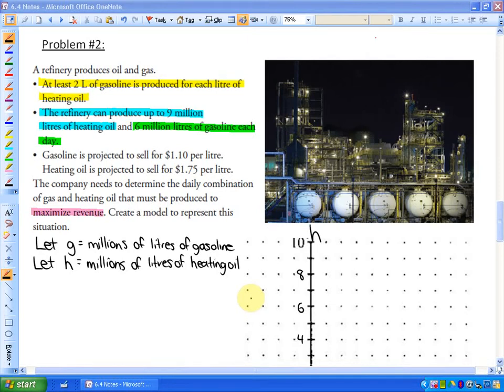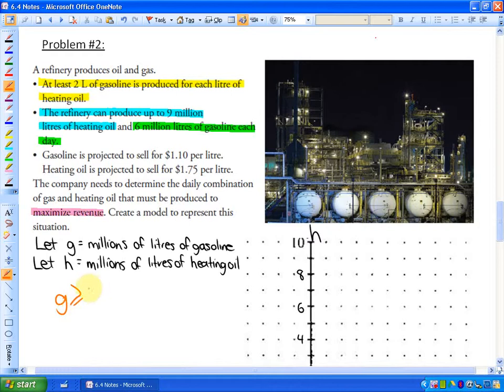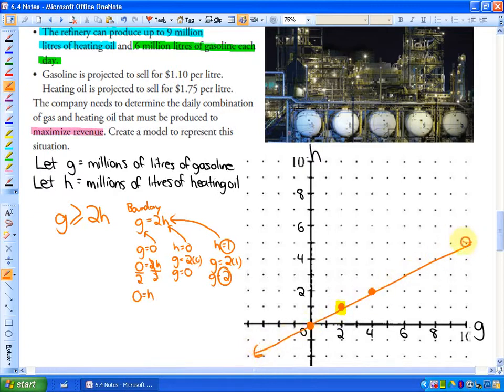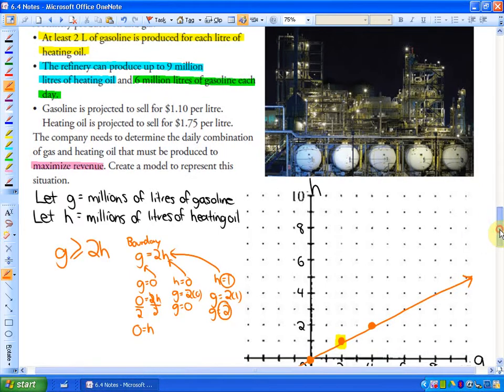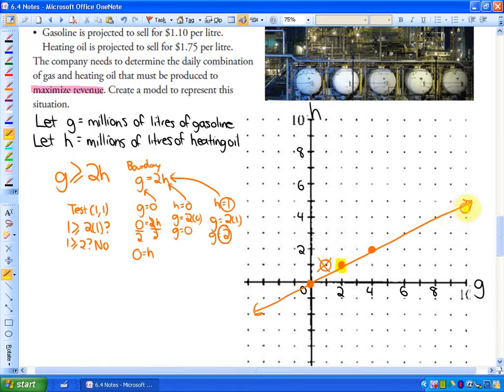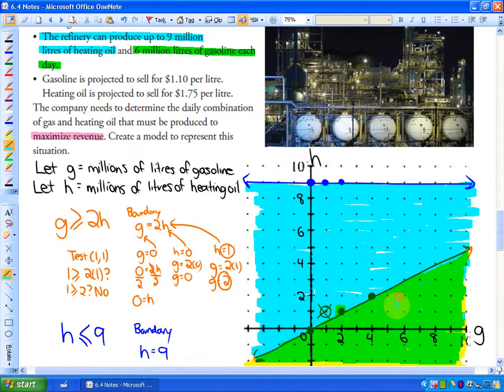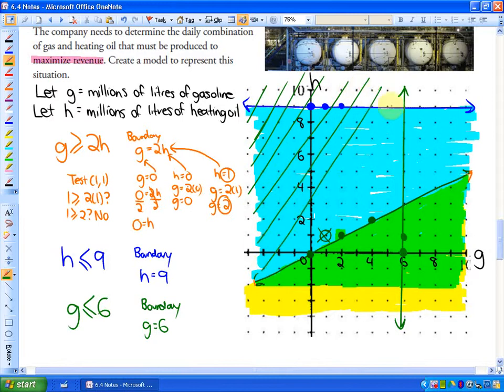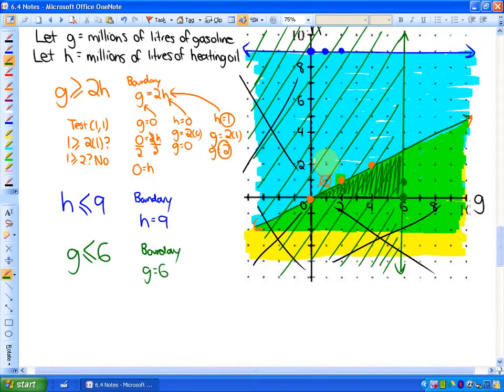6.4: lesson 3, part C problem #2 (Optimization Problems: Creating the Model)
Optimization Problems: Creating the Model